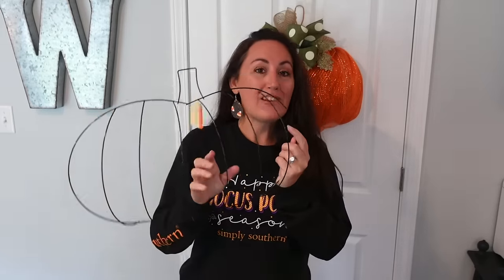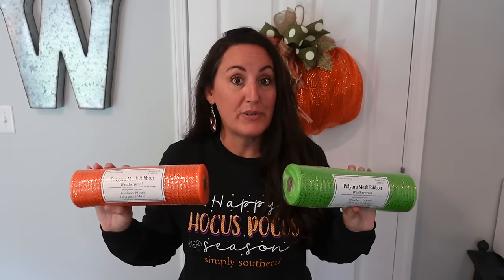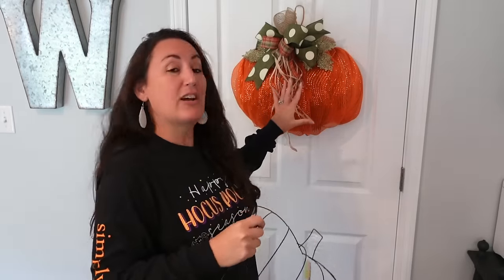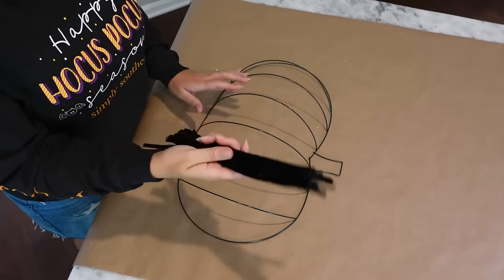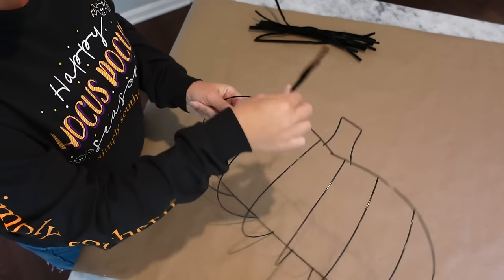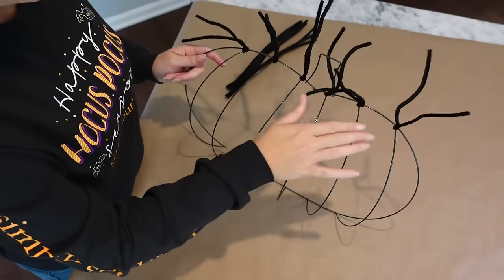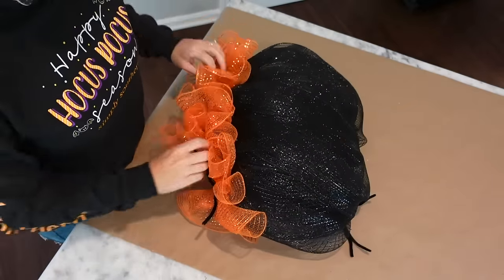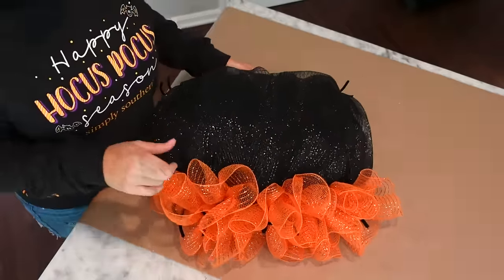Witch Cauldron Wreath | HOCUS POCUS Inspired Wreath | Dollar Tree Pumpkin ￼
Step By Step Instructions 💜 Have You Ever Wanted To Make Your Own Big Beautiful Wreath? Then This Video Is For You!

✨VIDEOS✨